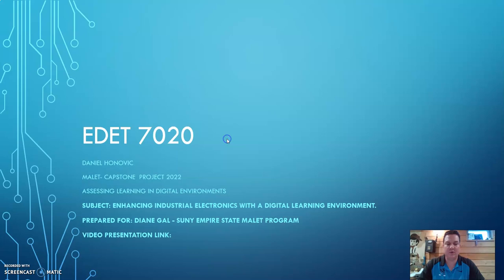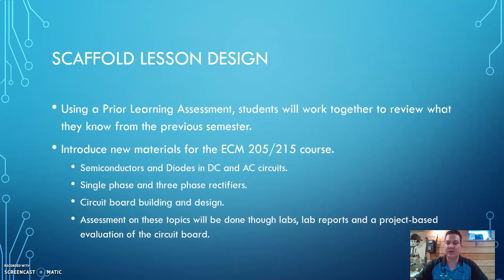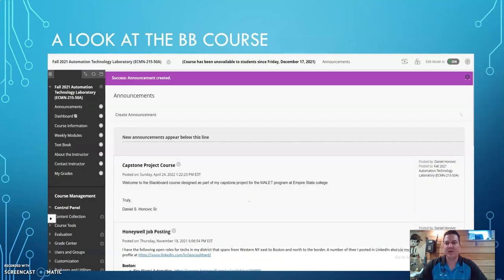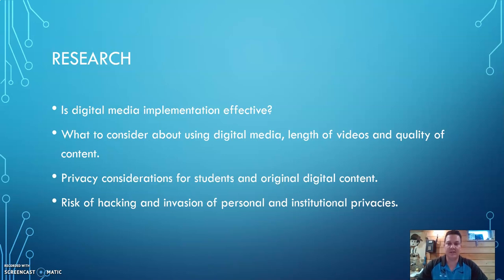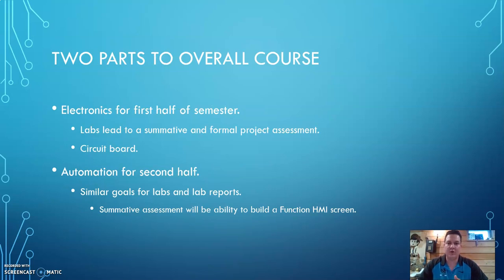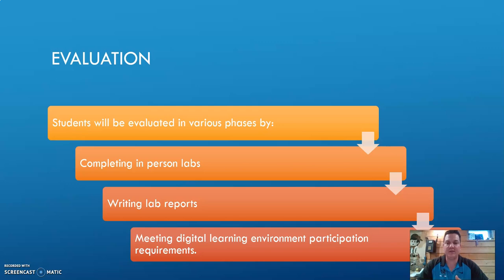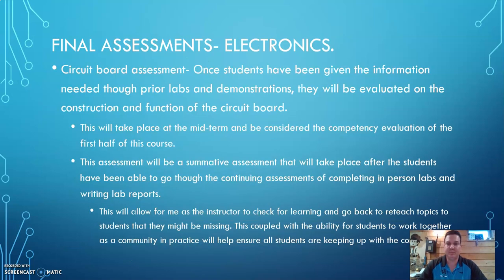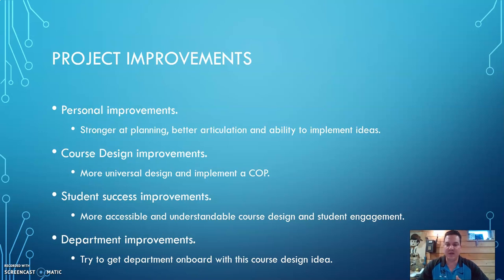Daniel Honovic Capstone Presentation_ 2022